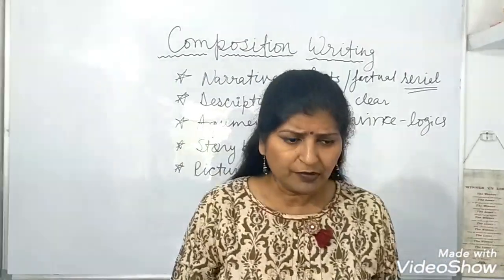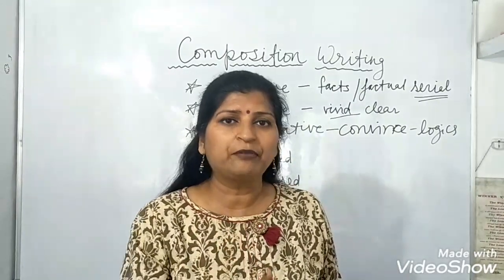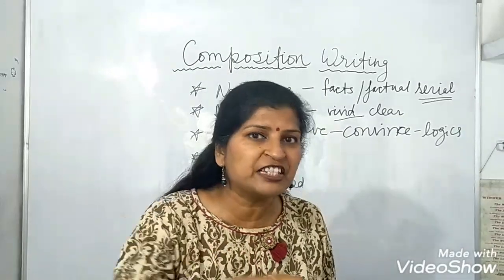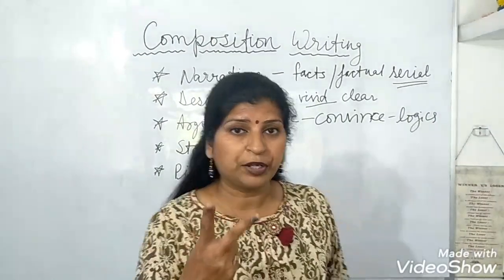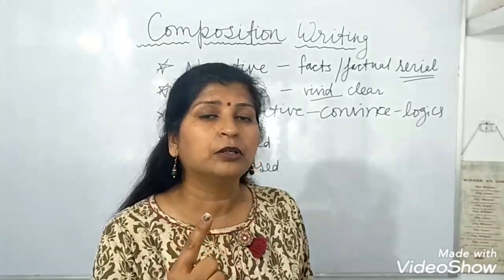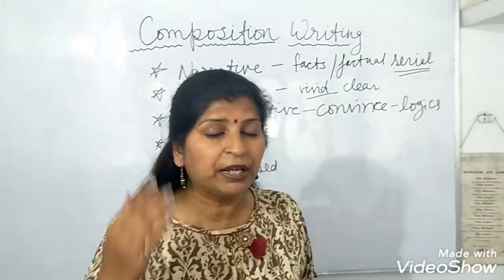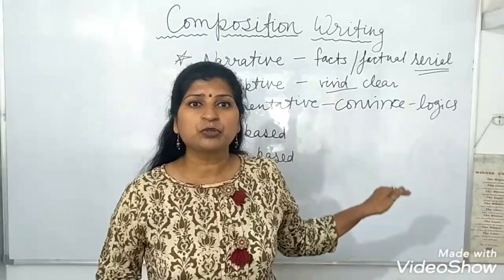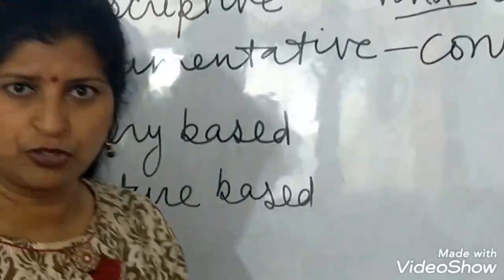Compostion writting-- Types,Tips and Tricks Part--2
Today I m telling you how to improve your composition writting skill..

Hope you guys enjoy todays video..